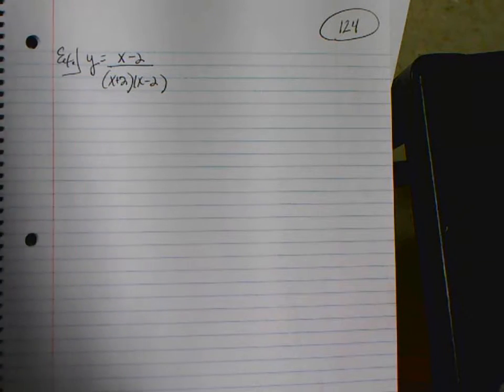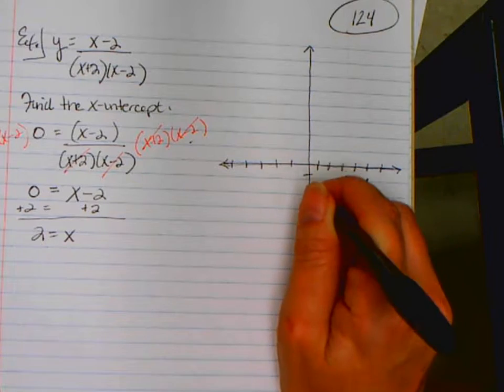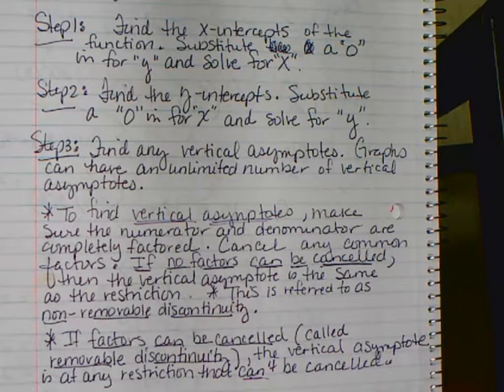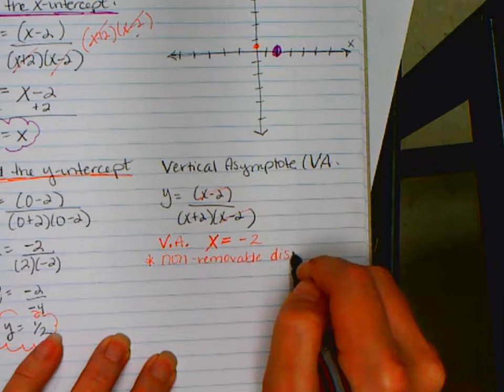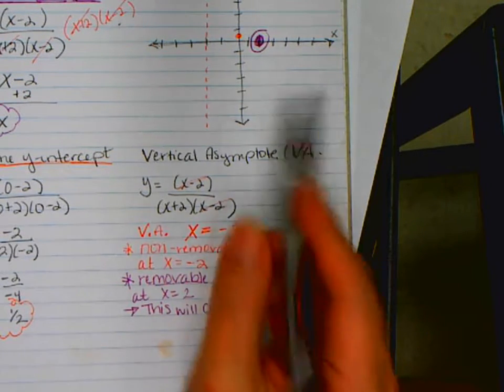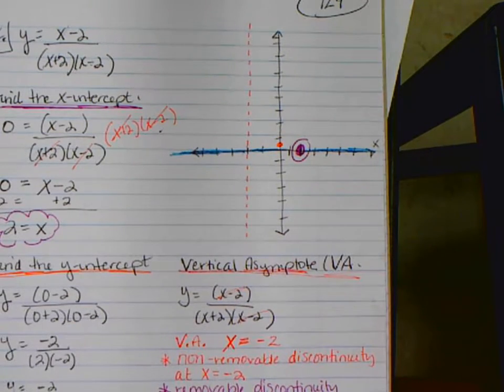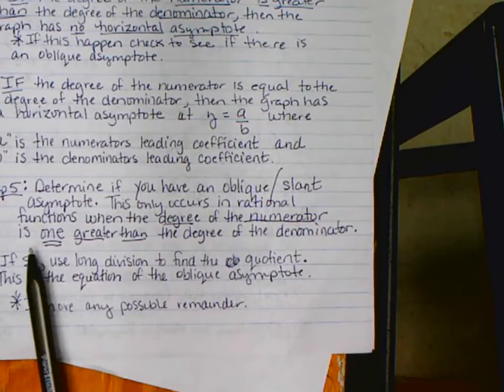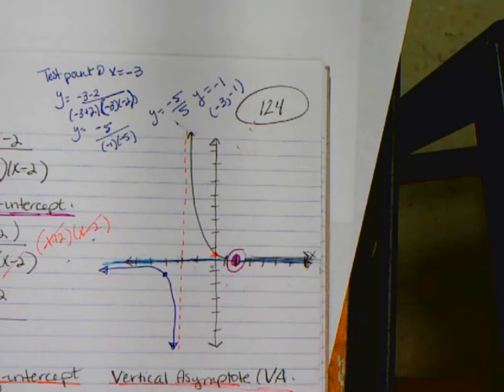pg 124 graphing rational function